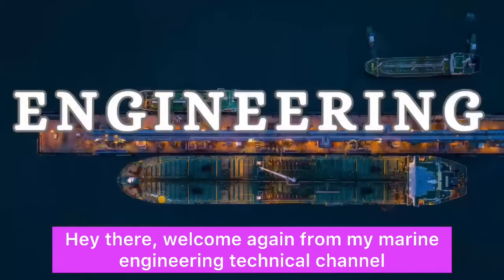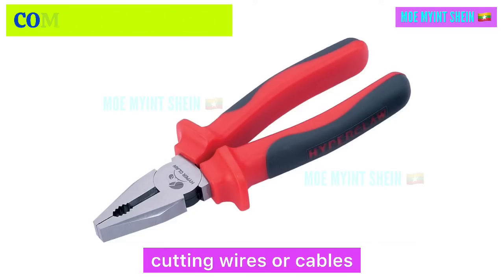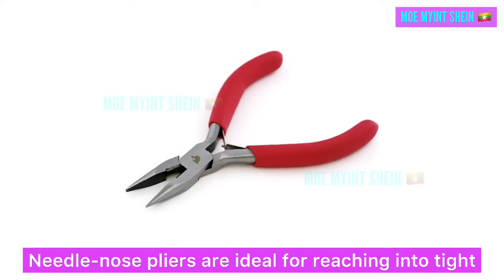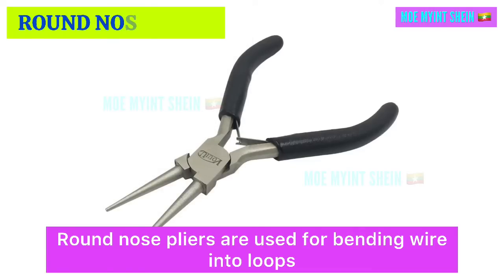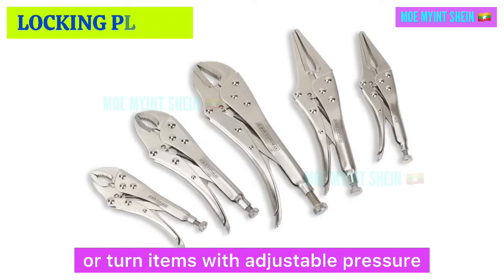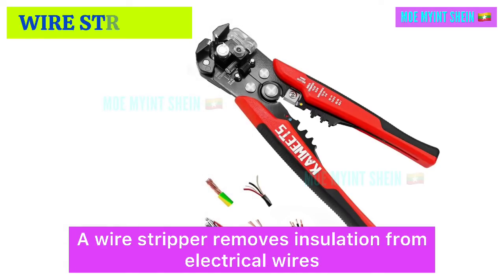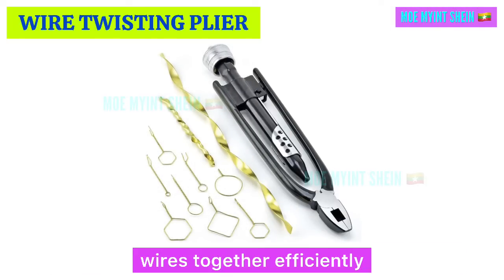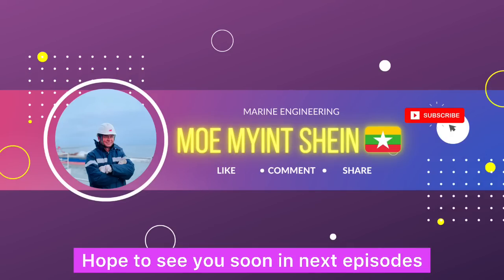Introduction Essential Onboard Pliers | Junior Engineer | Episode.2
In this video, we’ll explore essential hand tools for newcomers on board. Discover the right tools and tips to get you started efficiently and safely!

In this episode, we’ll dive into different types of pliers, their uses, and tips for choosing the right one for the job. Let’s get started.